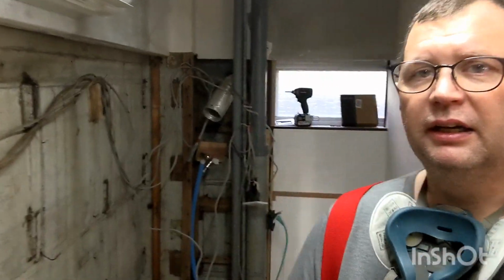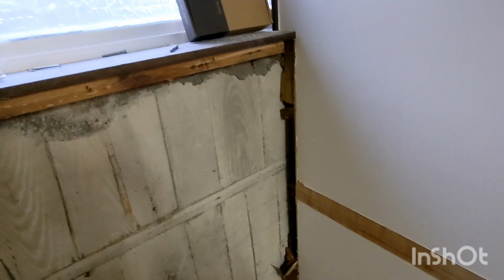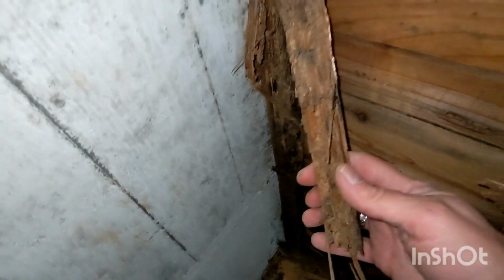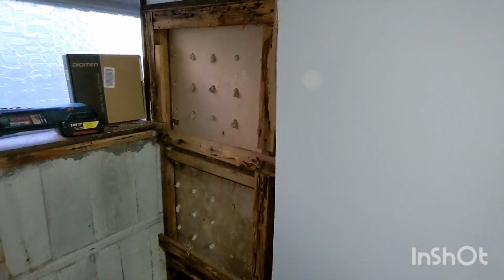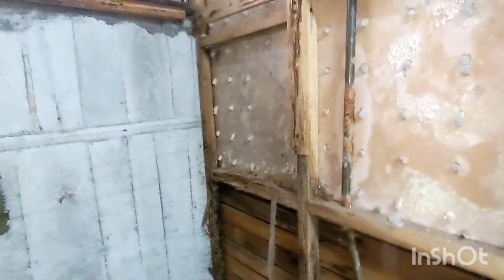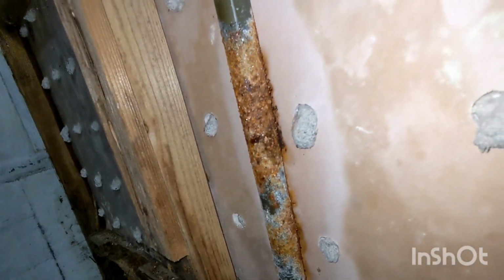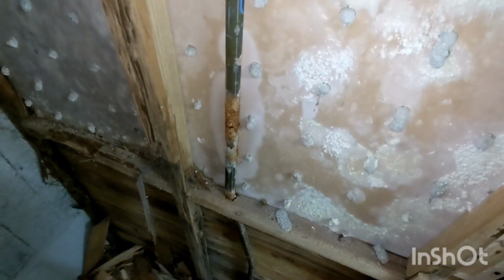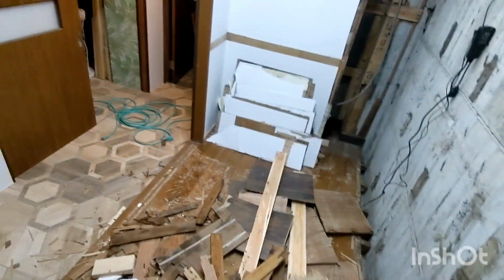Vlog #7 Termites...?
I'm back to tearing apart the laundry room, and now I'm finding termite damage.